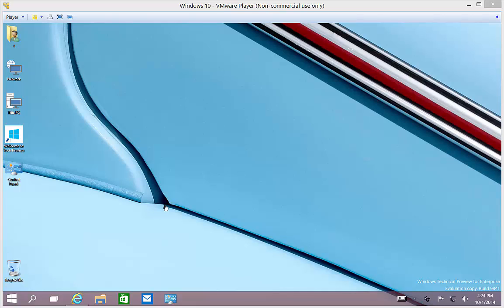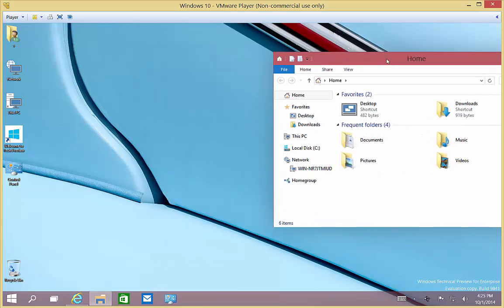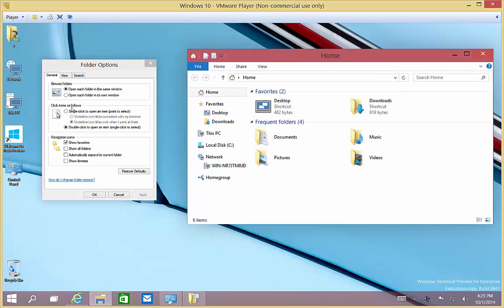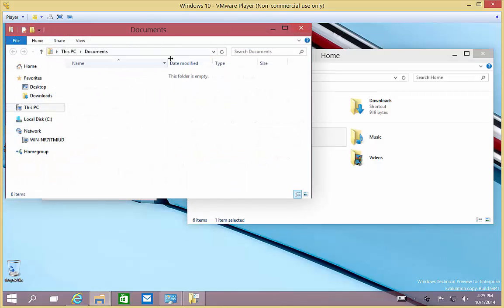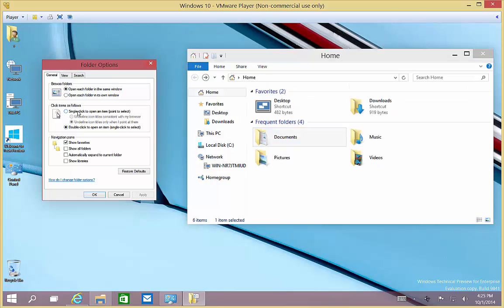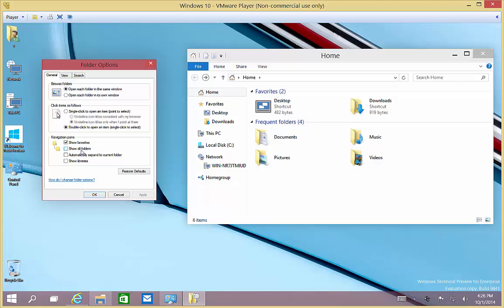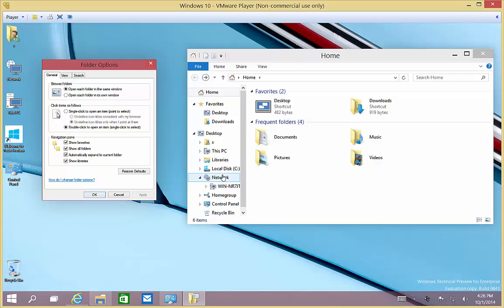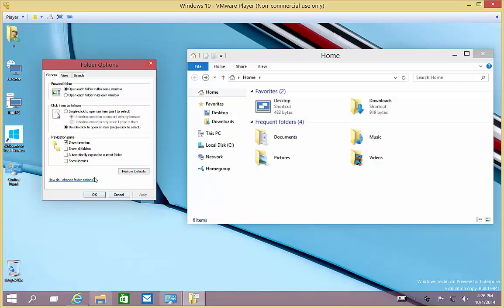How to set default folder options in Windows 10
Author, teacher, and talk show host Robert McMillen shows you how to set default folder options in Windows 10